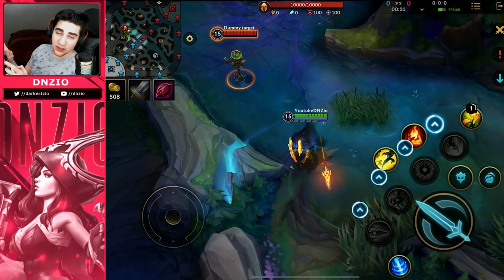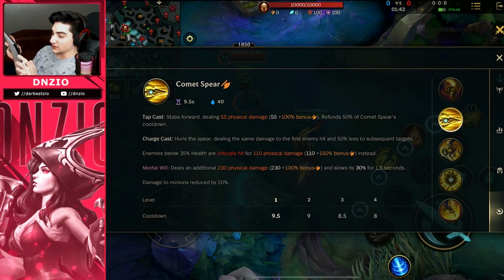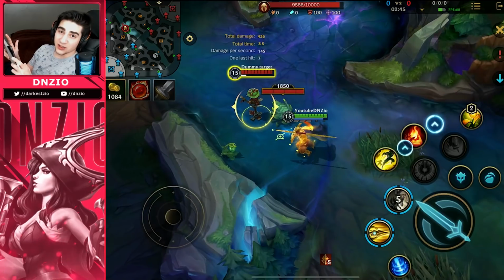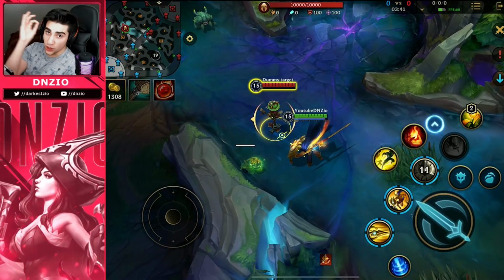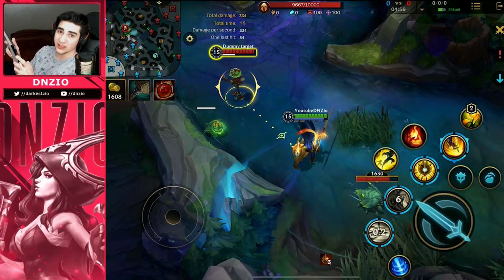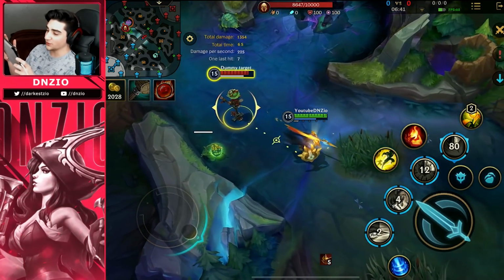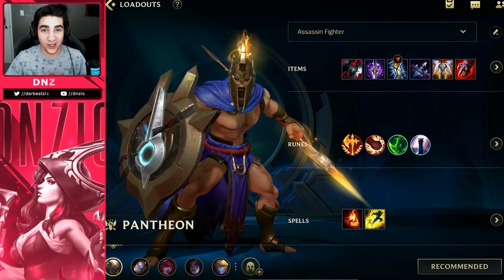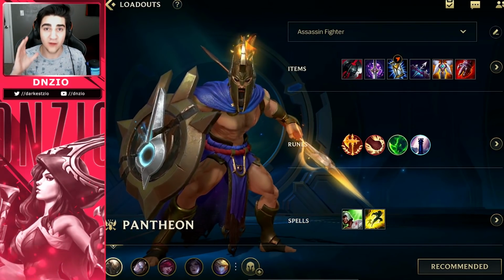Wild Rift Pantheon GUIDE + BUILD! Pantheon Gameplay and Combos!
In this wild rift guide I go over wild rift pantheon. This wild rift pantheon guide includes the best wild rift pantheon build you want to use in all your ranked games. The wild rift pantheon gameplay also shows all the best combos to use in order to dominate wild rift.